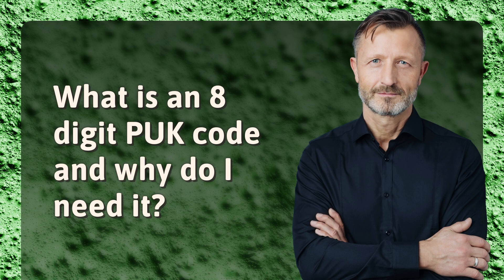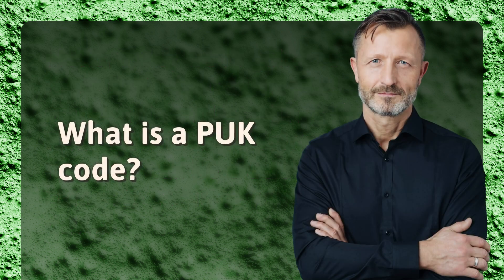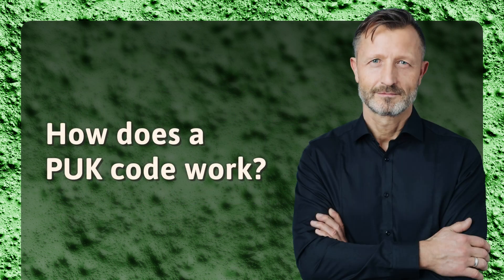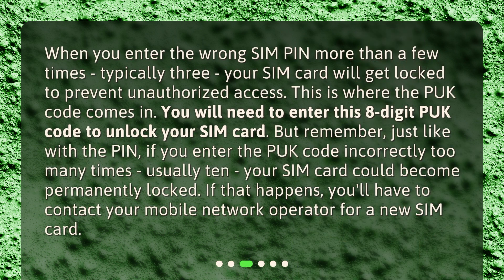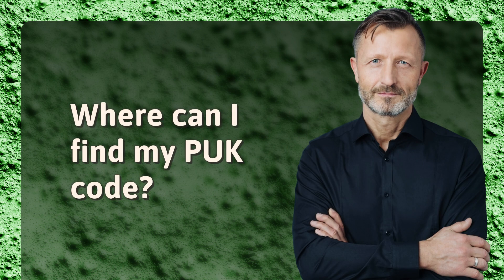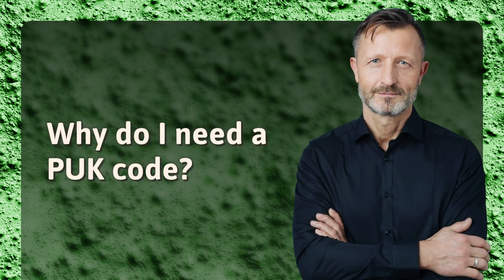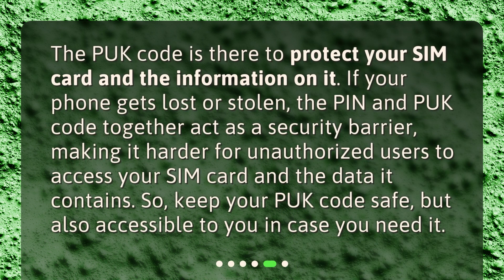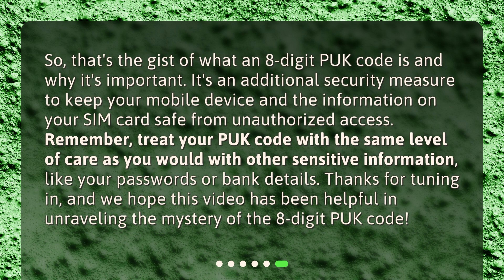What is an 8 digit PUK code and why do I need it?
Unlocking the Mystery of the 8-Digit PUK Code • Unlock the secret to securing your mobile device with the 8-digit PUK code! Discover what it is, how it works, and why you need it in this must-watch video.

00:00 • What is an 8 digit PUK code and why do I need it?
00:19 • What is a PUK code?
00:39 • How does a PUK code work?
01:15 • Where can I find my PUK code?
01:39 • Why do I need a PUK code?